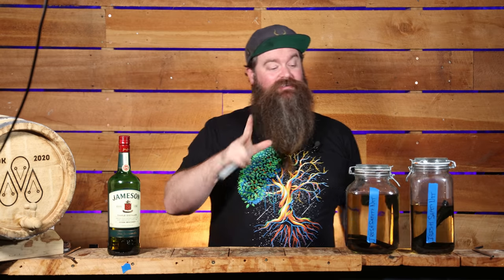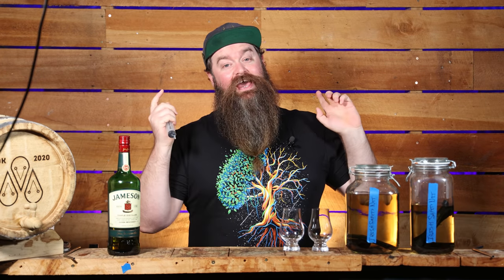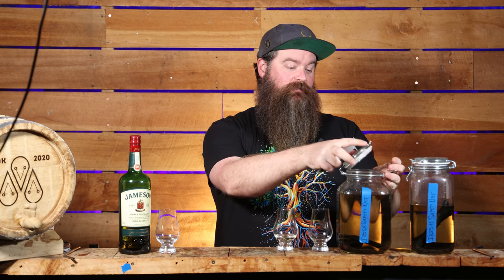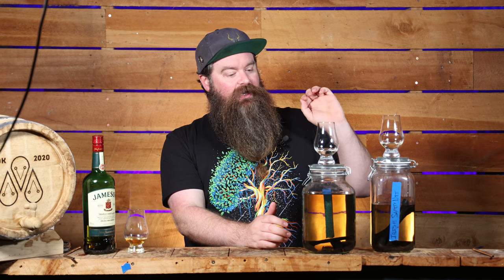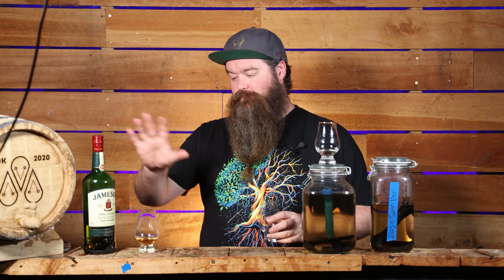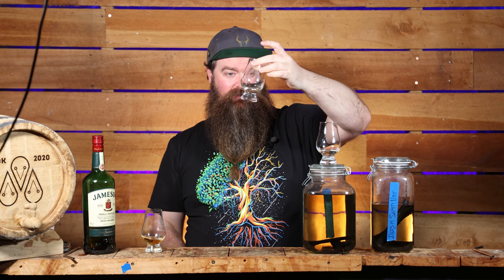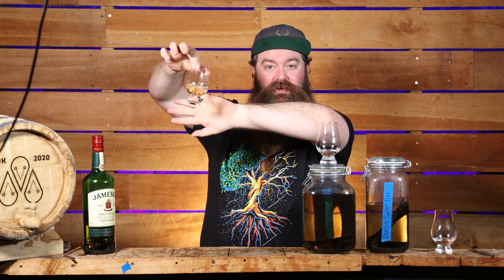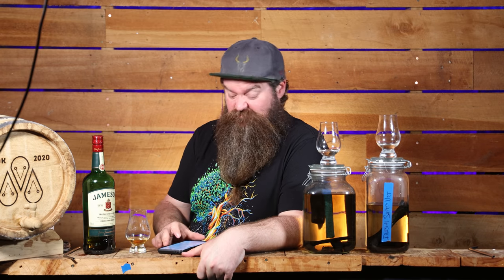2 Month "Safety Net Irish Whiskey" Progress Report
The Irish Safety Net Whiskey is now 2 months old (don't they grow up fast!).  So its time to taste it for a little progress report.  Hows it tasting now?  Whats the future look like?